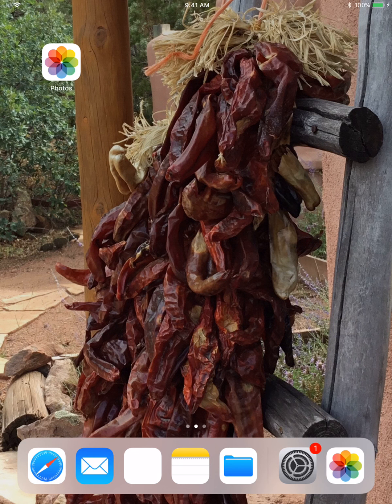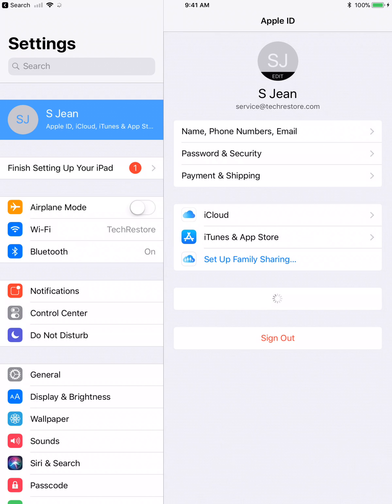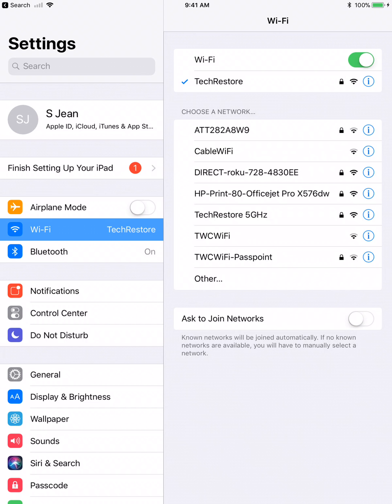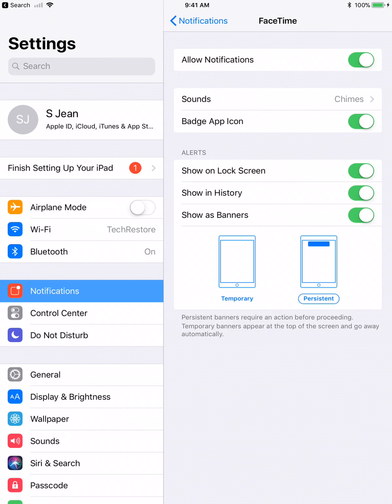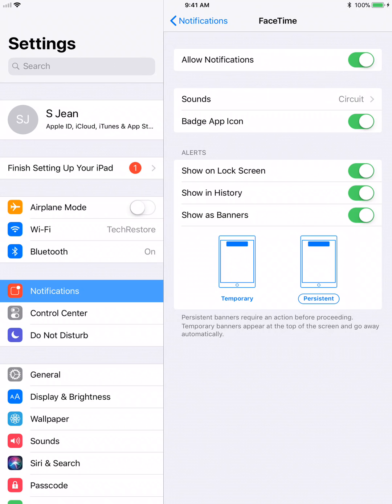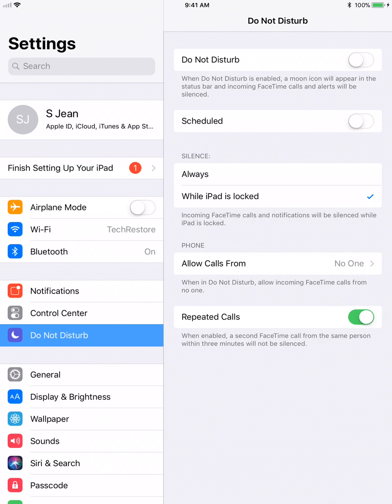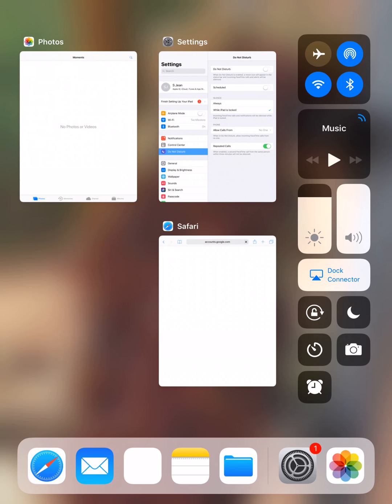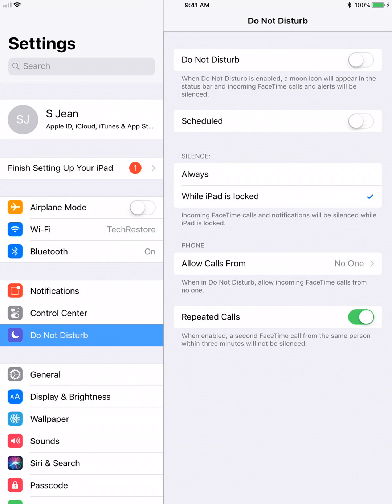iPad iOS 11 training "Settings" up to "General"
Quick run through and familiarization with features on the iPad in iOS 11.  Daniel makes it easy to follow, so if you've had an iPad for years or you just picked one up for the first time, you'll get something out of this great video.